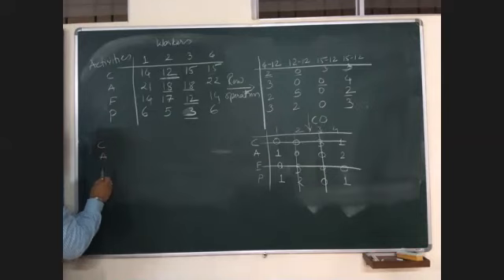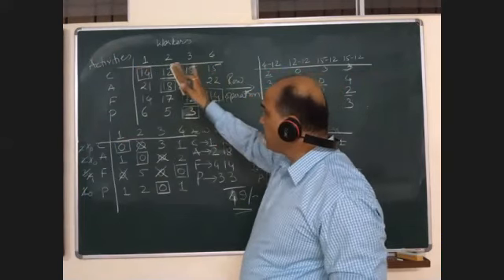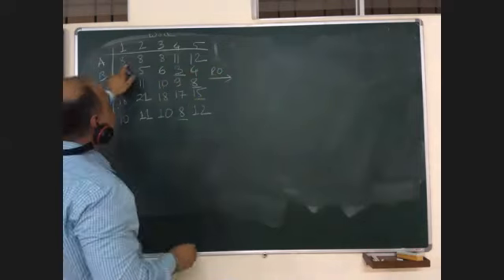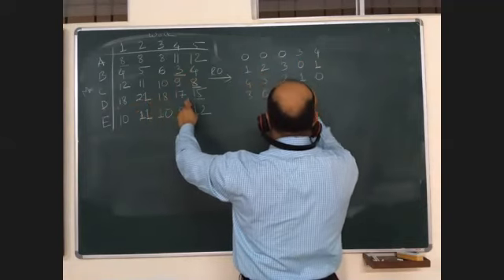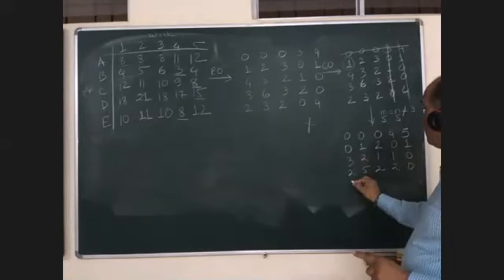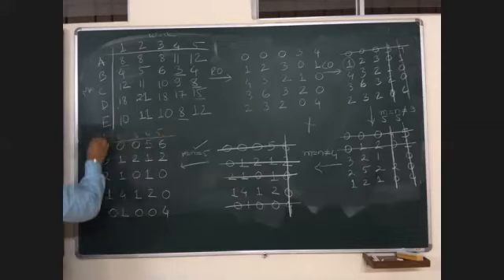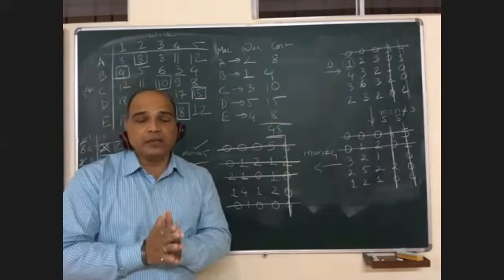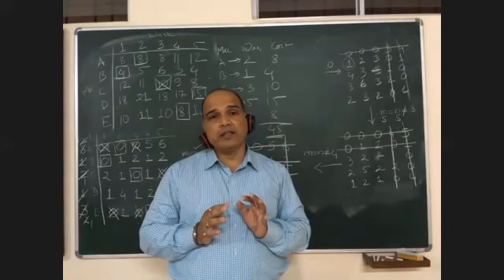Session 5 Decision Science (Assignment)